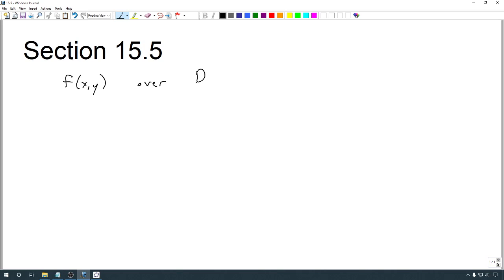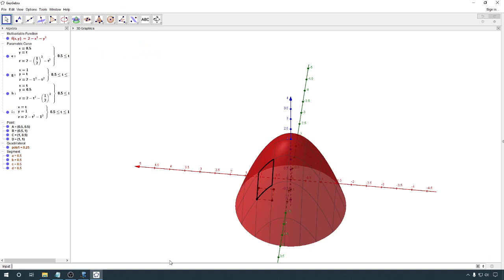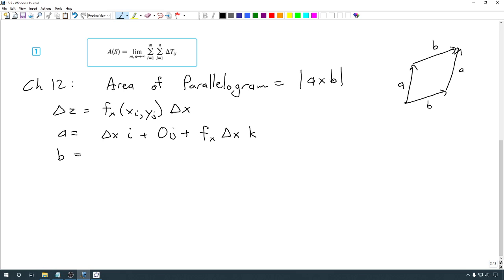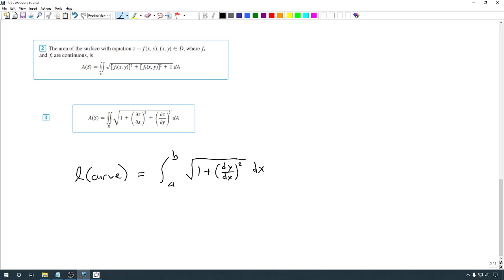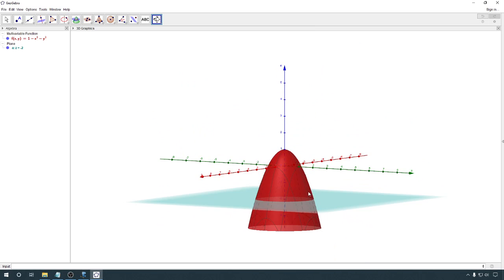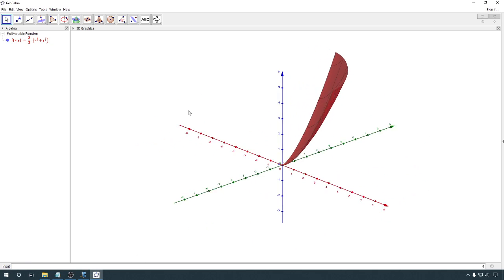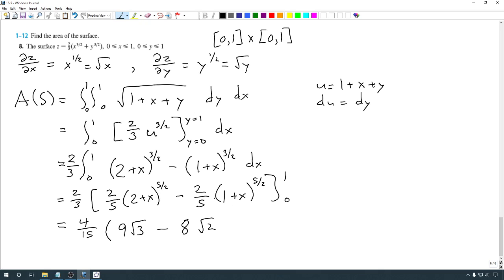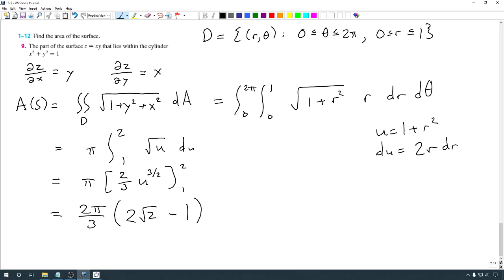Calculus 3 Section 15.5 - Surface Area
Section 15.5. We derive a formula for the surface area of a function of two variables over a domain.